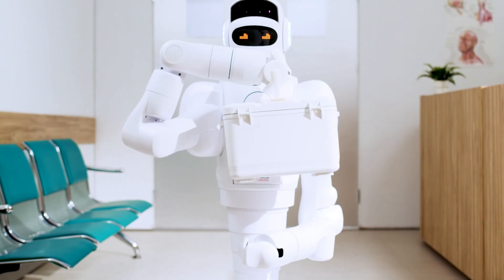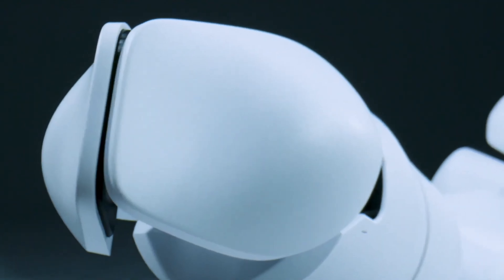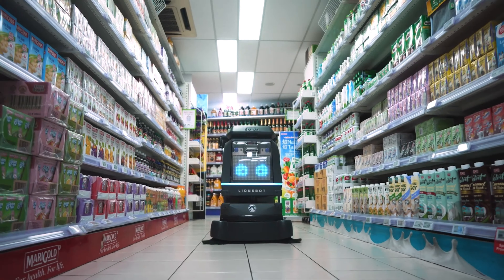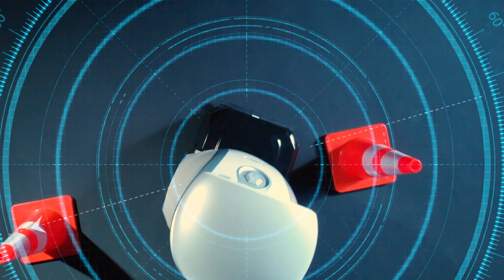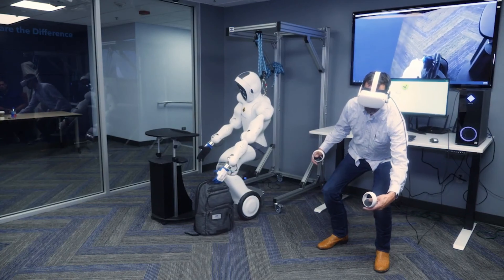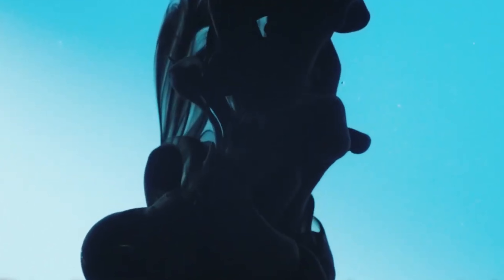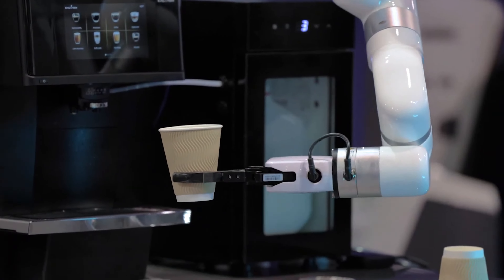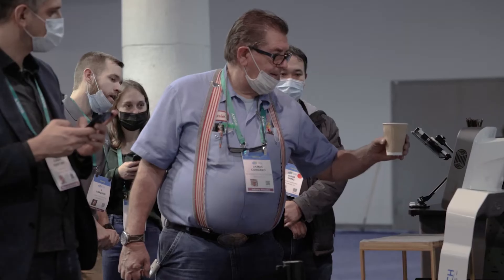Revealed: The Most Mind-Blowing AI Creations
Welcome to 'TecnoTrend Review', your prime destination in the realm of tech. Our mission is simple: to be the beacon of tech news, offering an expert tech guide and serving as the cornerstone for authentic reviews.

Delve into our thorough tech product reviews and comparisons, ensuring you're always equipped with the knowledge to make informed decisions. Curious about what's making waves in 2023? Discover the Amazon must-haves, the standout tech trends, and the innovations redefining our technological landscape.

Whether it's top tech highlights, in-depth smart device reviews, or intricate electronics assessments, we've curated content for every tech enthusiast.There's something special in store for you.

From the latest gadget unveilings to the most awaited technology gadgets of 2023, and from the bestseller rundowns to the most captivating Amazon hauls, 'TecnoTrend Review' is your ultimate tech compass. Dive in and stay abreast of the tech world with us.